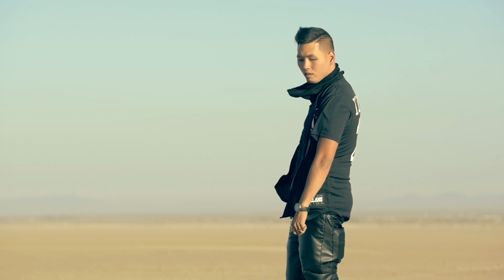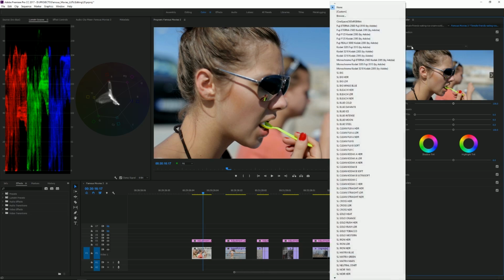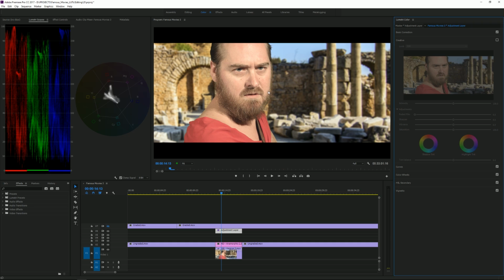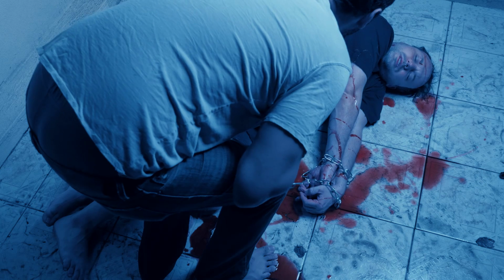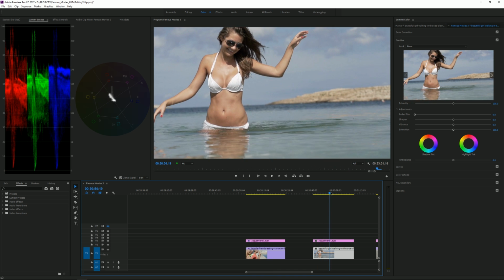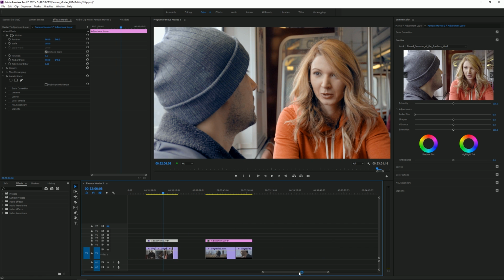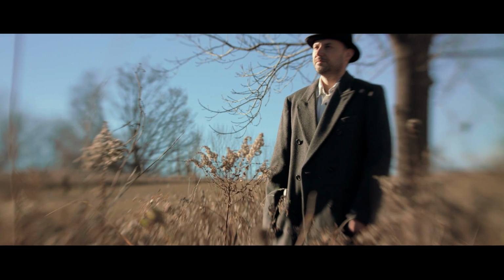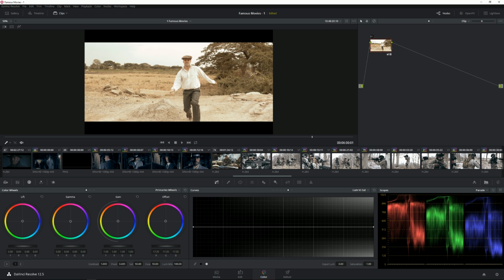How to get that FILM look FAST!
Here's how you can make your videos better really fast, giving them cinematic film look. Get my LUTs here: Get my LUTs

Using LUTs is fast and easy. It instantly transforms your footage to make it look like film instead of cheap video. You can apply LUTs in most video editing applications. You can even apply LUTs to photos using Adobe Photoshop.

Here are the twenty films that my LUTs recreate:
300
Amélie
The Assassination of Jesse James by the Coward Robert Ford
Black Hawk Down
Children of Men
Citizen Kane
City of God
Deer Hunter
Eternal Sunshine of the Spotless Mind
The Girl with the Dragon Tattoo
Gladiator
The Matrix
O Brother, Where Art Thou?
Road To Perdition
Saving Private Ryan
Saw
Schindler’s List
Sicario
Sin City
Transformers

Those who take advantage of our product launch promotion will also receive the bonus “Blockbuster Look” LUT

LUTs are like magic brushes that paint your video or photos to give them a specific look. It’s a simple process of dragging and dropping each LUT onto your digital images, to see if you like the look that it creates. That’s it!